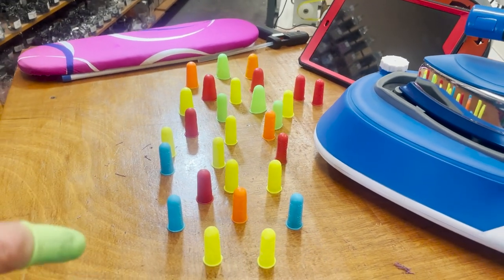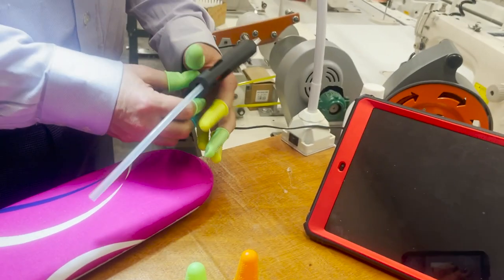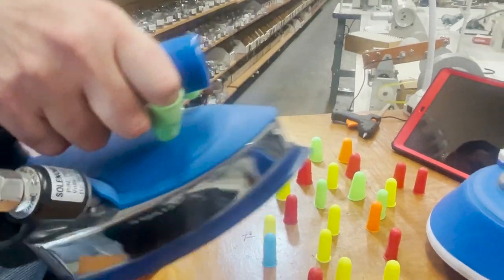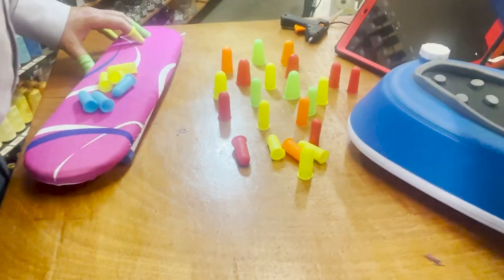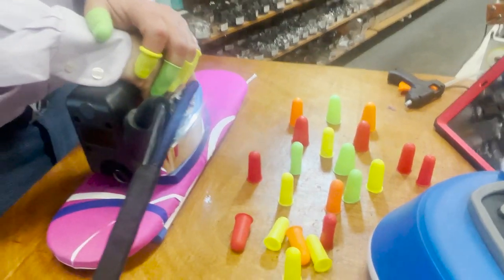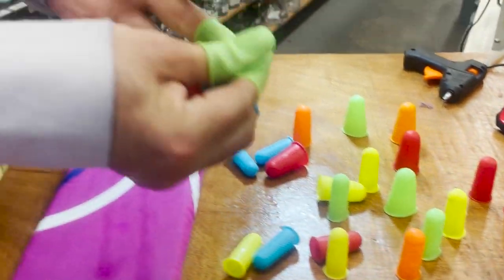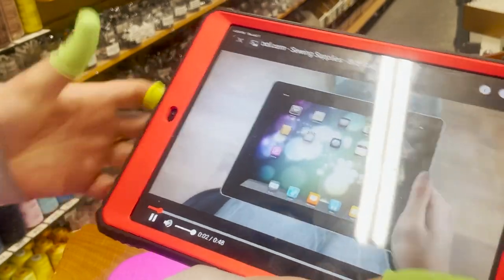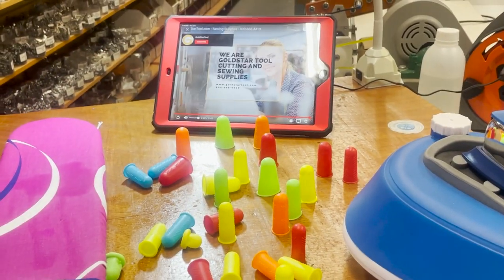Product Showcase - Silicone Finger Guards - Goldstartool.com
In today's video, David tries out the silicon finger guards offered at Goldstar Tool and puts them to the test!